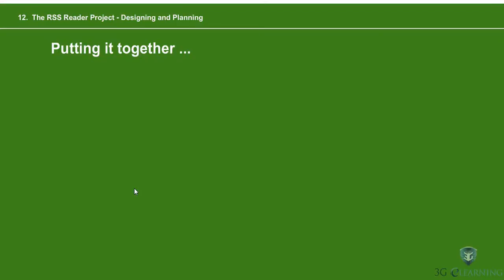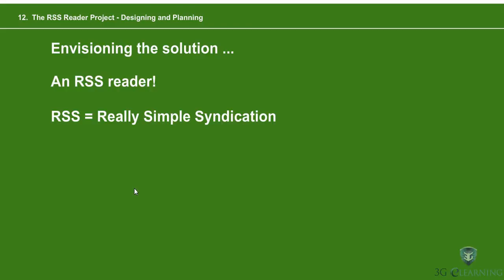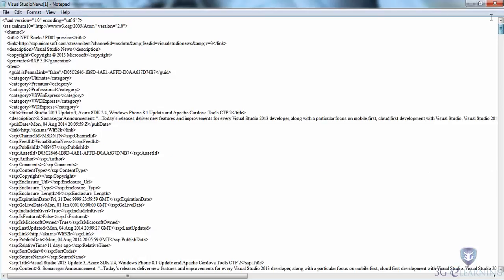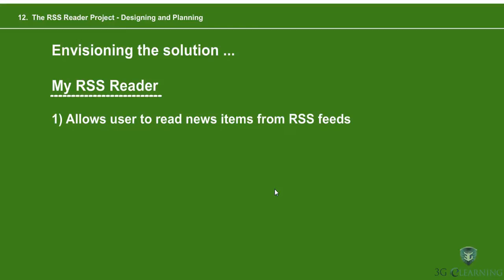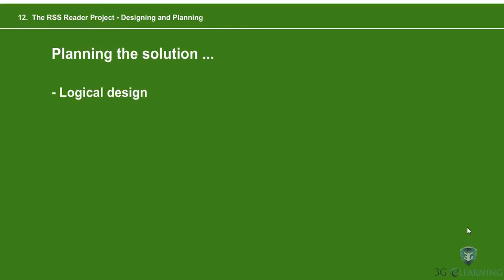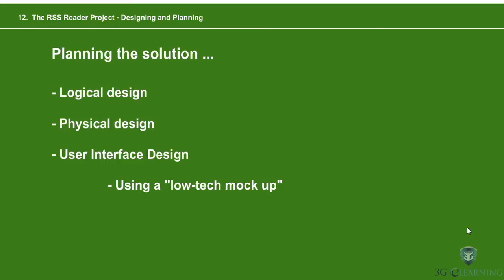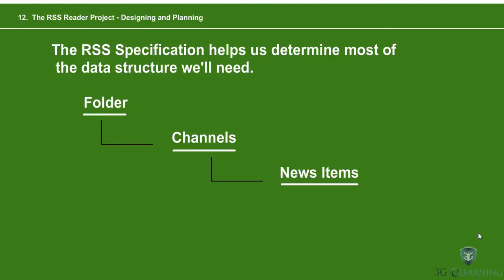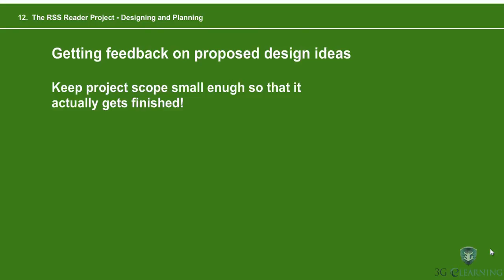RSS Reader Application